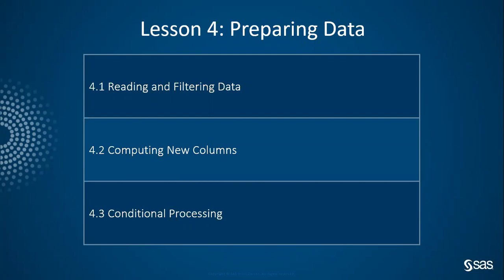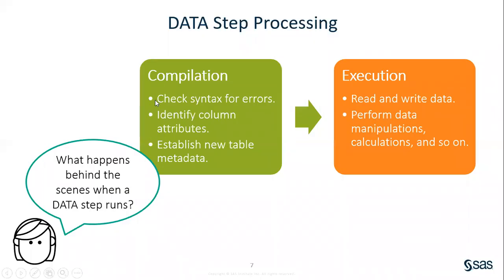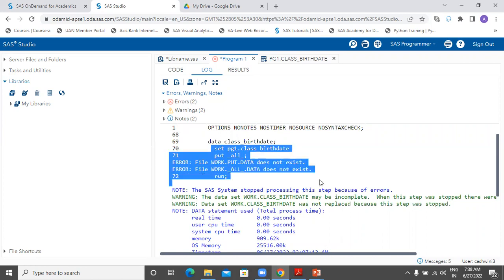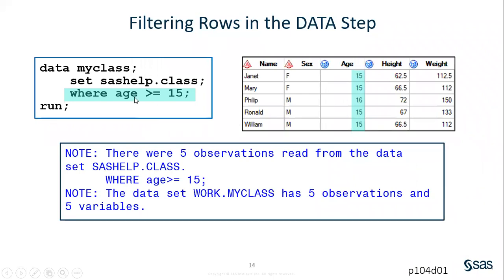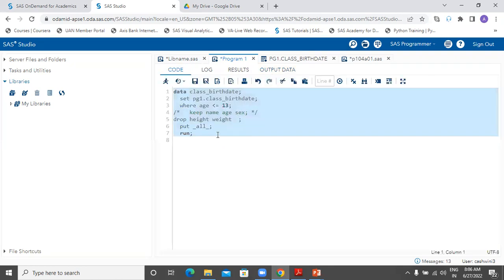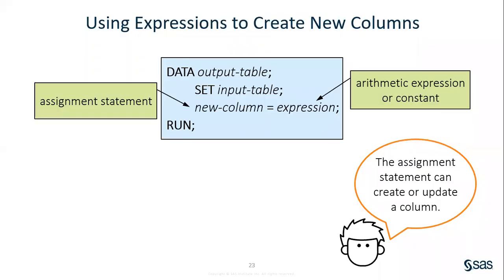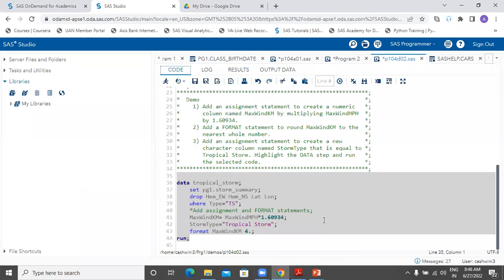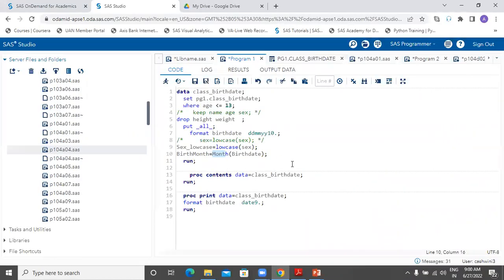SAS Programming Batch-3-Preparing Data- Reading and Filtering Data-Part1